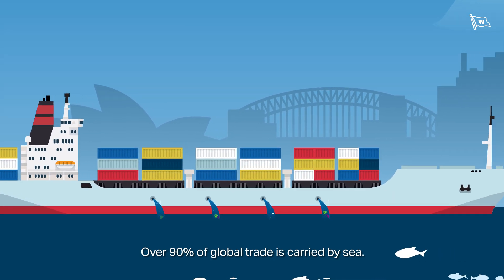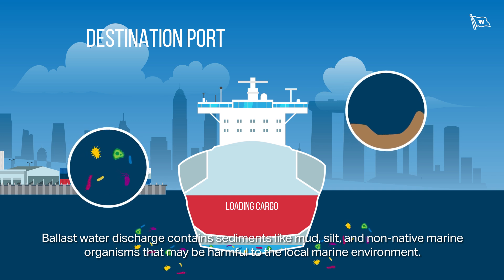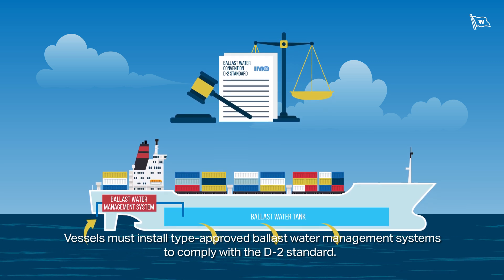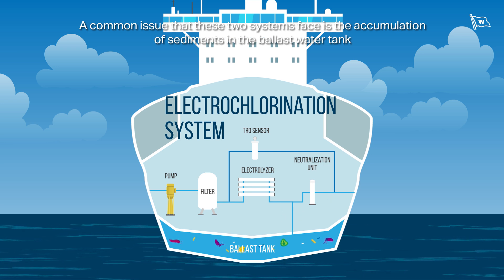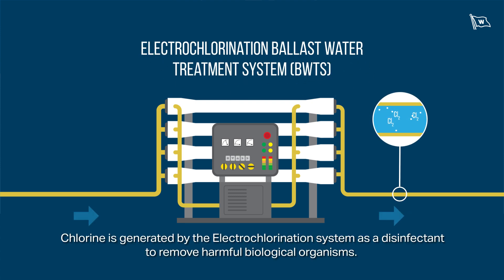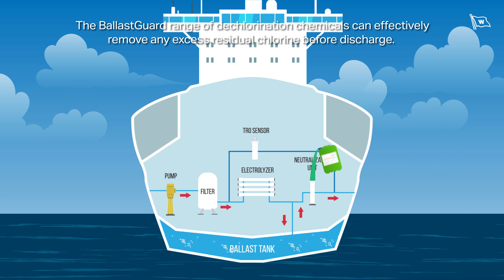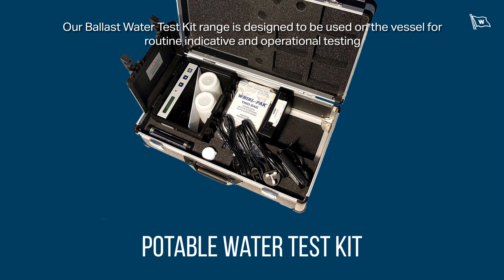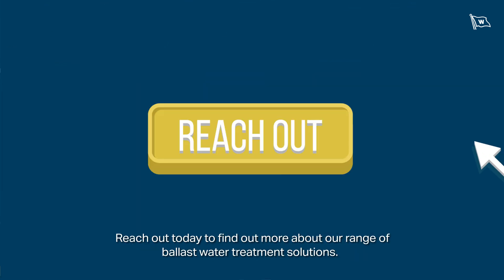Get an early start to comply with the ballast water discharge standards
Today, all ships in operation are required to manage their ballast water and sediments to both D-1 and D-2 discharge standards outlined in the Ballast Water Management Convention regulation.

Get an early start to comply with the ballast water discharge standards. Let's do our part to reduce the impact of ballast water discharge on the marine ecosystem.